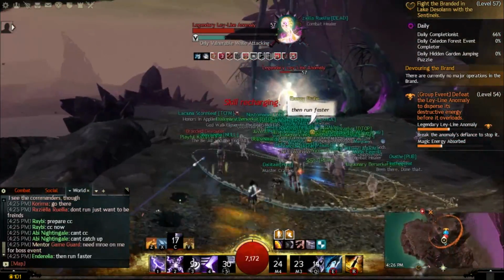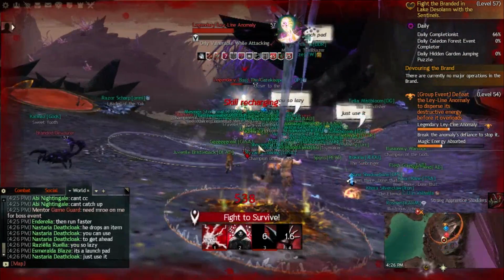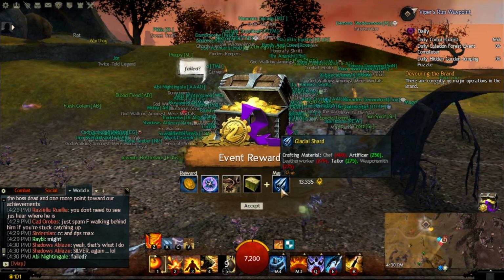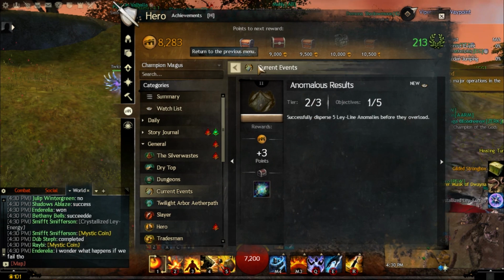Guild Wars 2: June 28 Patch Summary │ New Ley-Line Anomaly Current Event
GSmaniamsmart talks about the recent June 28 patch on Guild Wars 2 featuring the new current event, Ley-Line Anomaly, and a new White Mantle glider and outfit.

This week's patch is rather small, but we did get a brand new current event, including some additional achievements for older current events.  Along with that, there's also a new White Mantle outfit and glider in the gem store, and crafting stations have been removed from WvW.